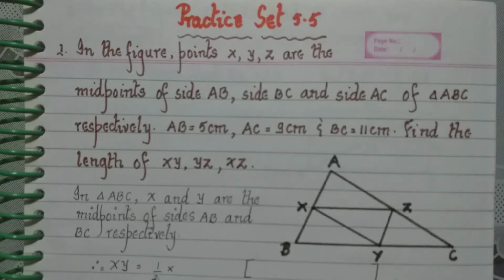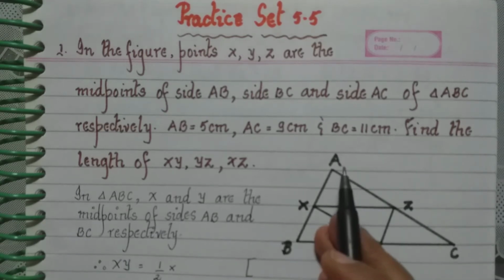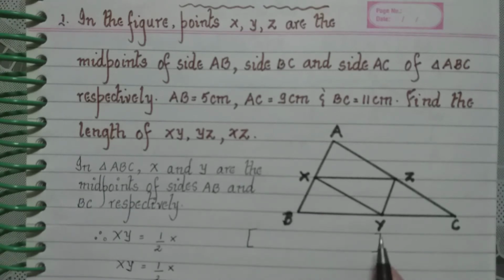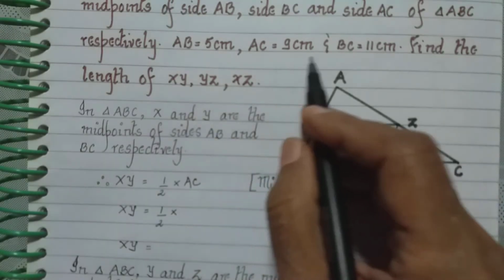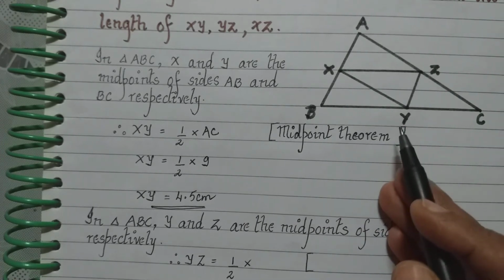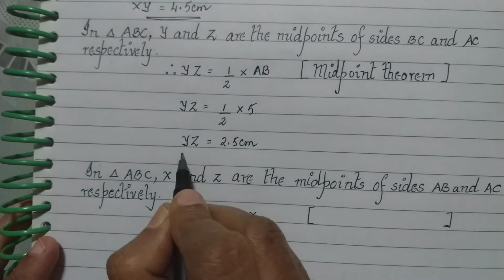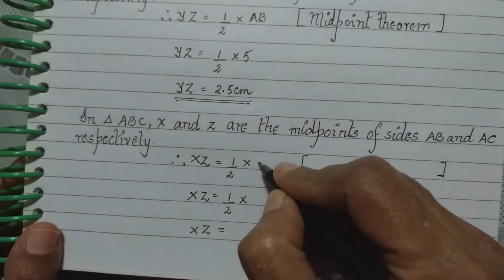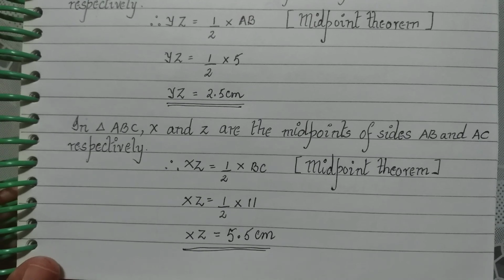Geom Practice set 5.5, Question1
Maharashtra State board of Higher Education, Standard 9, Geometry, Chapter 5-Quadrilaterals.
Practice Set 5.5, Question1